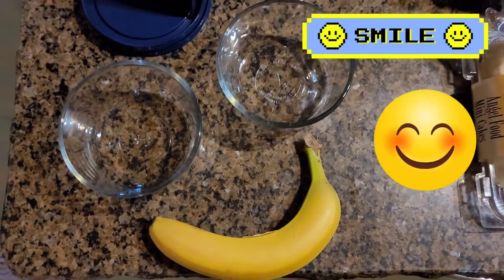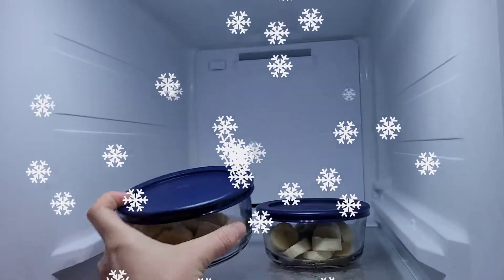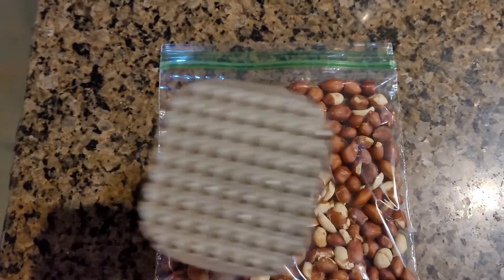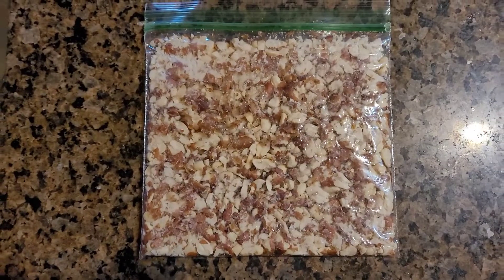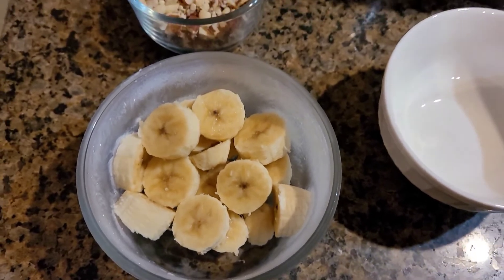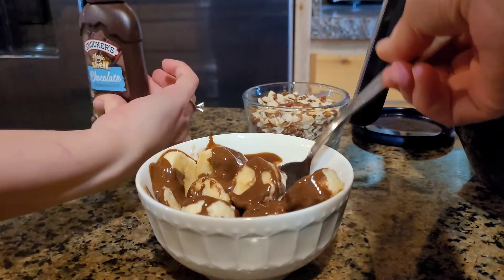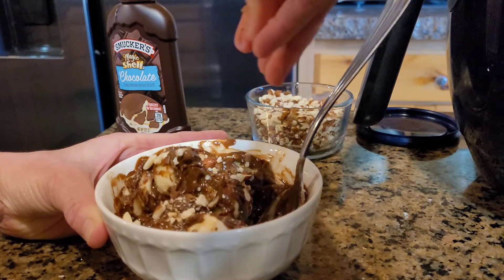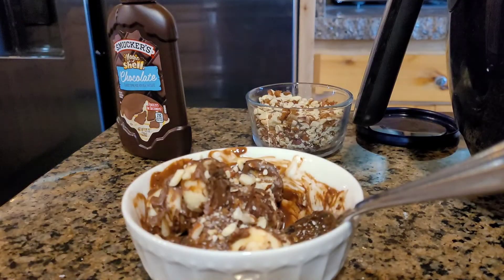Chocolate Banana Bites Because It's Easier 🍌🙉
As a kid, we made chocolate bananas all the time. Classic fun easy home dessert. You peel & cut a banana in half, stick a popsicle stick in each one. Put them on a cookie sheet in your freezer for a few hours. Then pour chocolate into a glass and dip the frozen nana in there and BOOM, best treat ever!

I cannot find that box they used to sell everywhere for years and years under the bananas at the grocery store. Probably discontinued, like so many other favorites. However, Magic Shell is here to save the day & now you don't have to make a special trip to some unknown aisle to find wooden popsicle sticks.